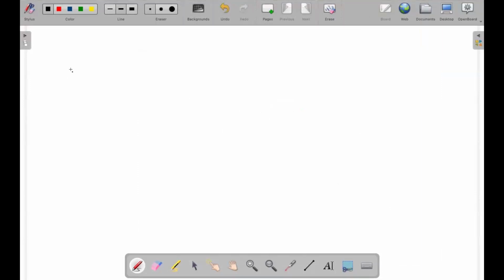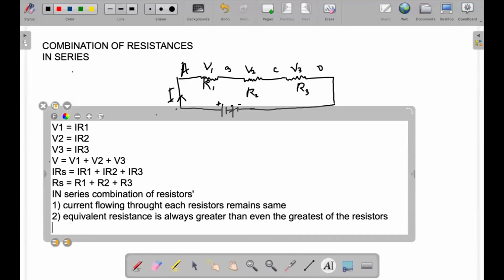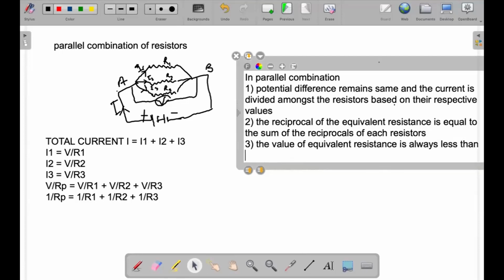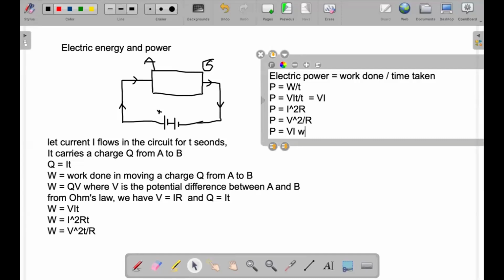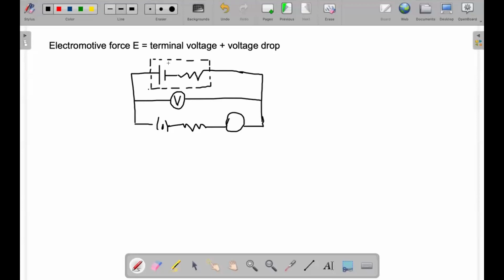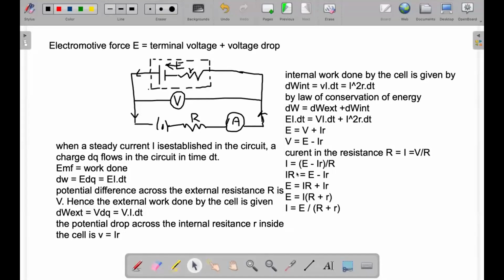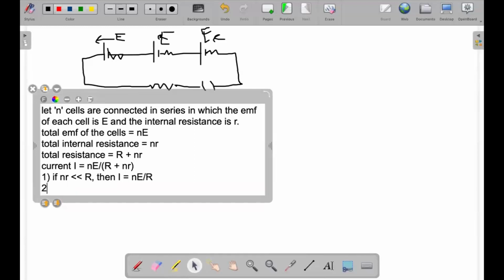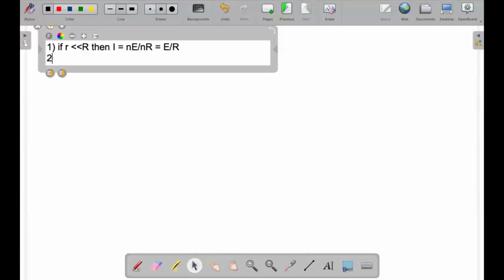Class-12th | Science | Physics